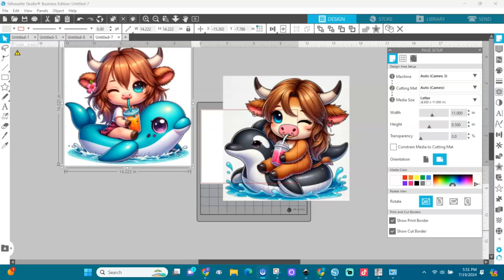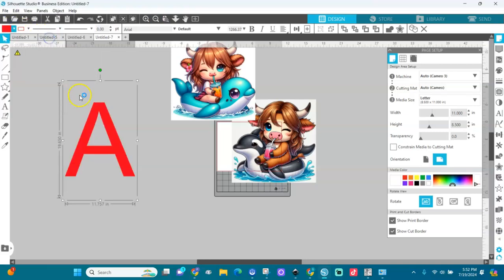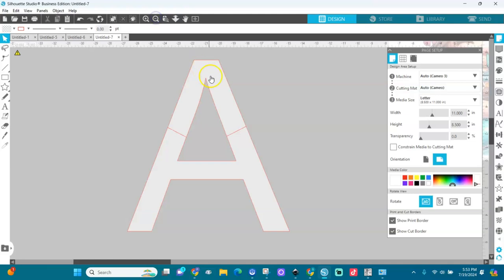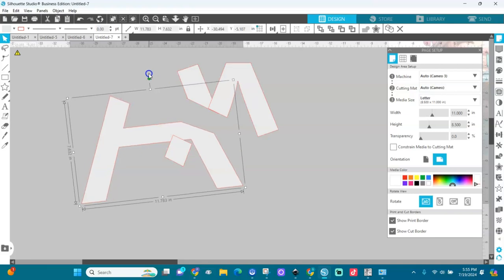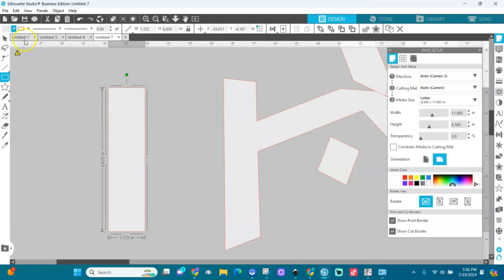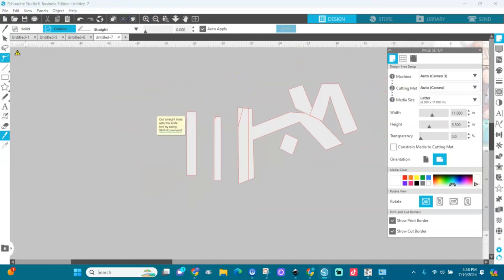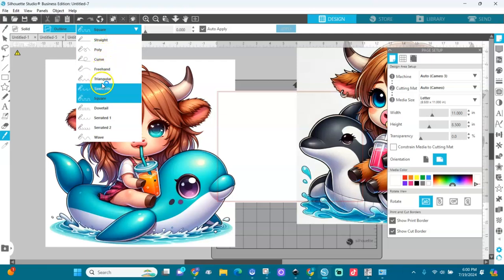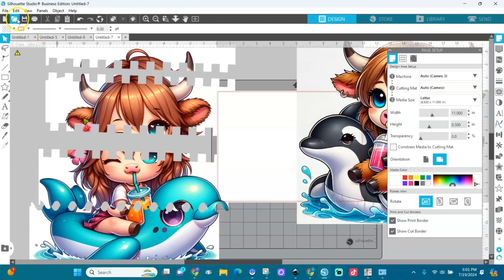How To Use The Knife Tool In Silhouette Studio ~ For Beginners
Hey Guys, Here's a video on the Knife Tool in Silhouette Studio